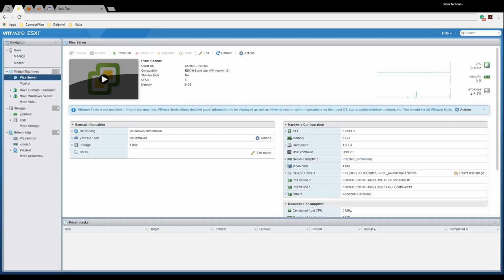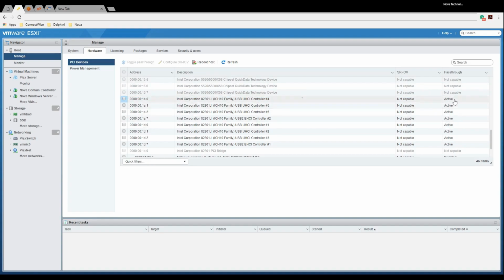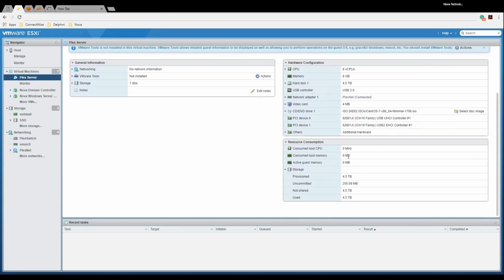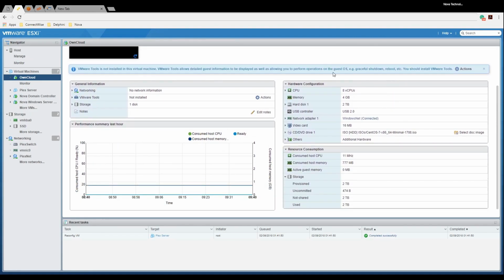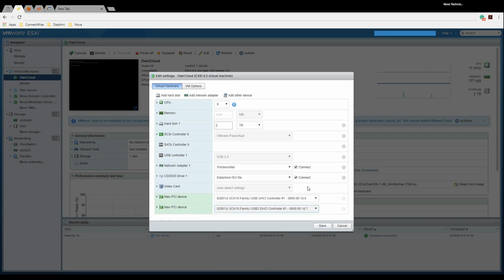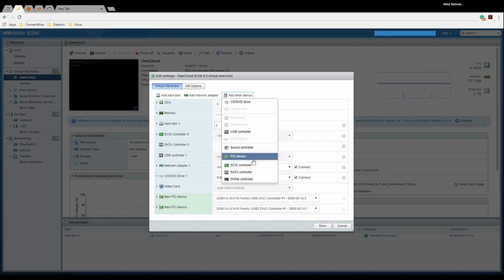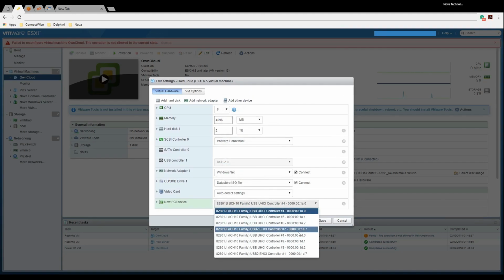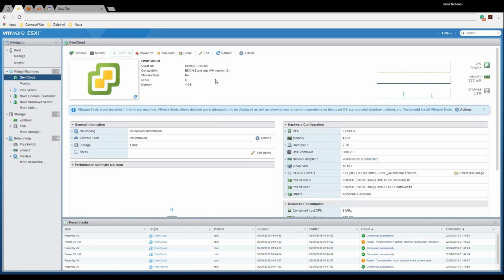🔌 How to Add a USB Device to ESXi | Step-by-Step Tutorial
In this video, I’ll show you exactly how to add a USB device to your ESXi host — whether you're using it for passthrough to a VM, boot devices, or data transfers. This tutorial is beginner-friendly and works with ESXi 6.7, 7.0, and even ESXi 8.0!

🧰 What You'll Learn:

How to connect a USB device to your ESXi host

Configuring USB passthrough for virtual machines

Troubleshooting tips if your USB isn’t showing up

📌 Requirements:

An ESXi host (version 6.7 or later)

A USB device (flash drive, external HDD, etc.)

Access to vSphere Web Client or ESXi Host Client